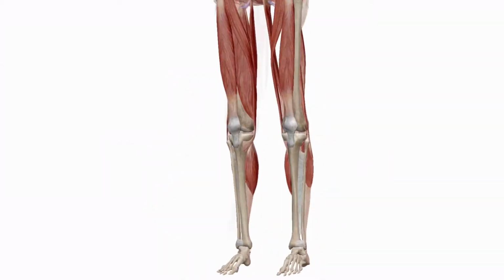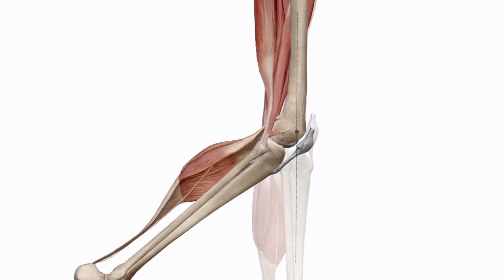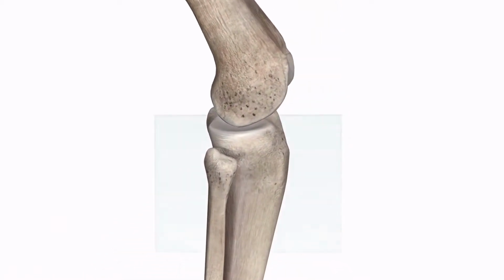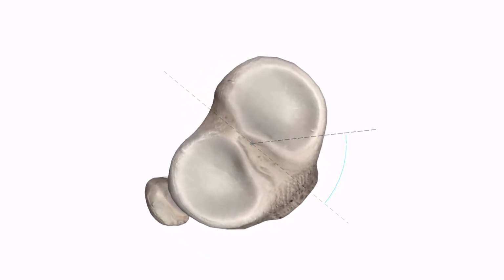osteoarthritis of the knee 02 knee biomechanics